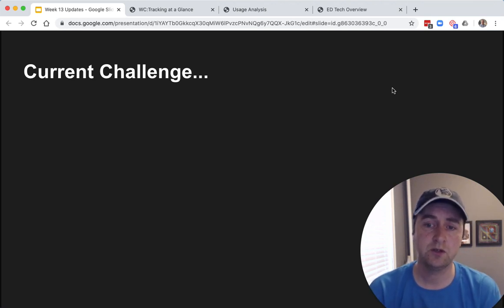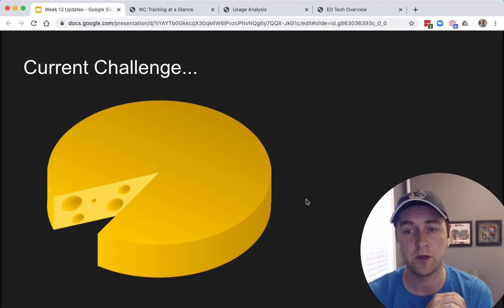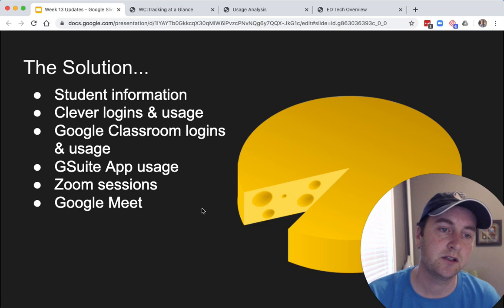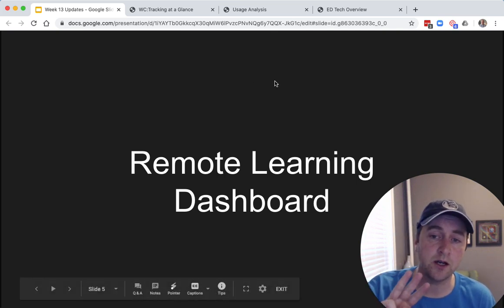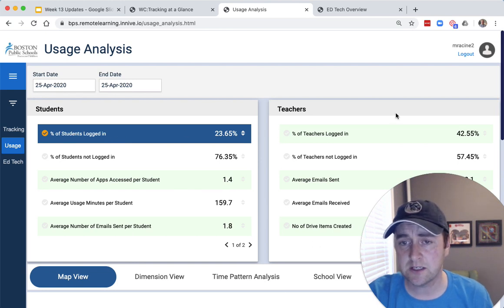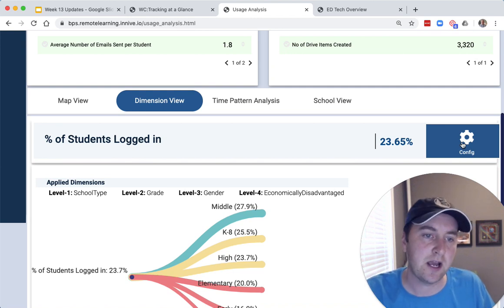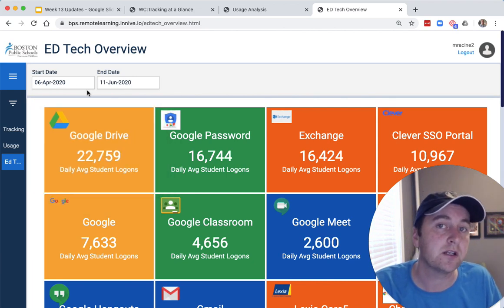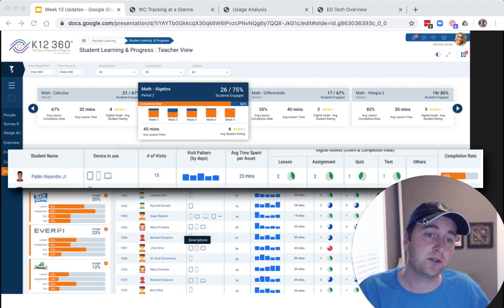Weekly Tech Update - June 11, 2020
0:37 - Challenges with our current dashboard
3:52 - What data is included in the new remote learning dashboard?
7:49 - Demo (At a Glance)
9:54 - Usage Analysis
14:30 - EdTech Analysis
15:51 - Student Activity (still in development)